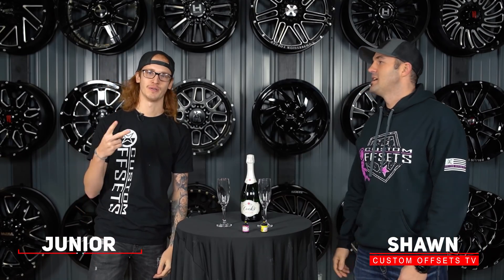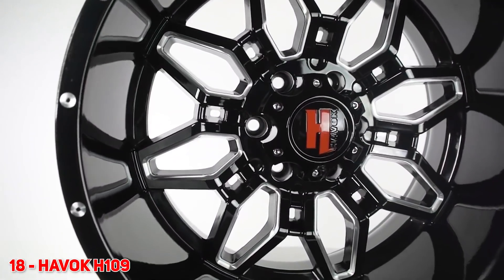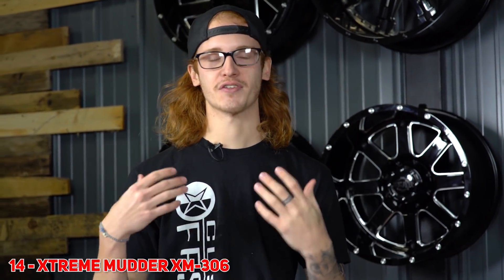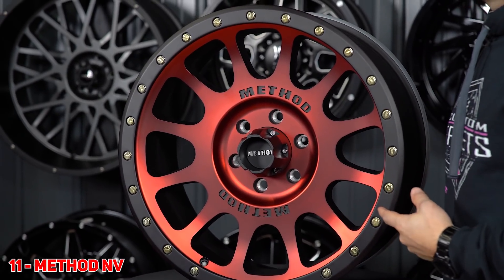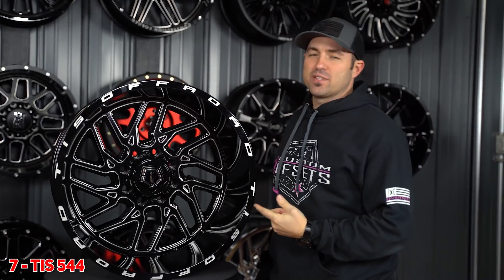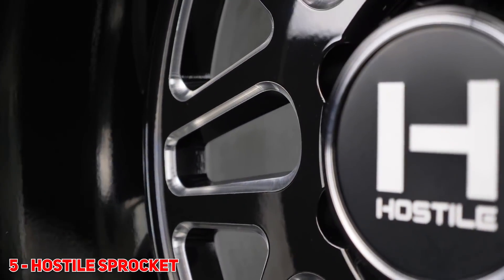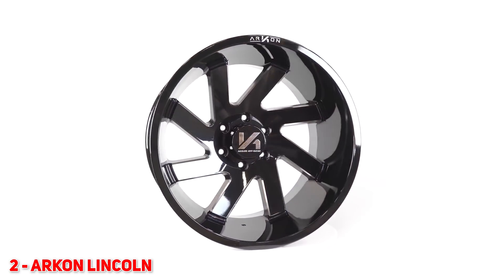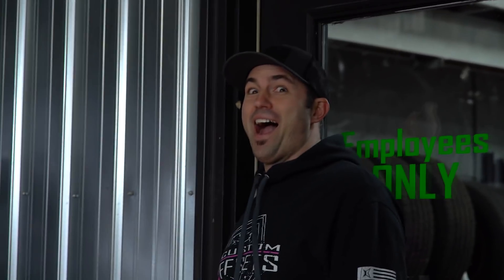The Best Truck Wheels of 2020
Custom Offsets is bringing to you the top 20 wheels of 2020! We gathered our experts to analyze last year's wheel statistics and the upcoming wheel designs of 2020 to make what we believe to be the most accurate prediction of the hottest wheels on the market for the upcoming year.

What do you think about our predictions? Do you think there is something hotter out there? Let us know!